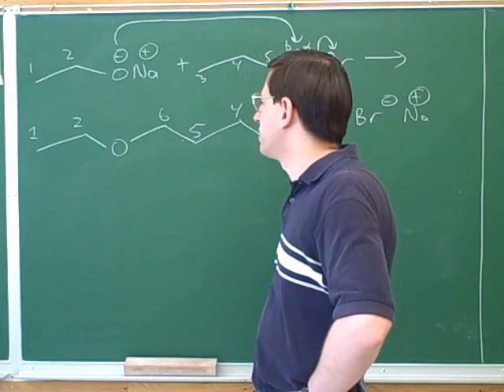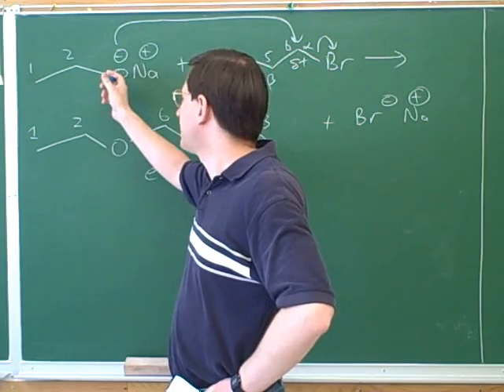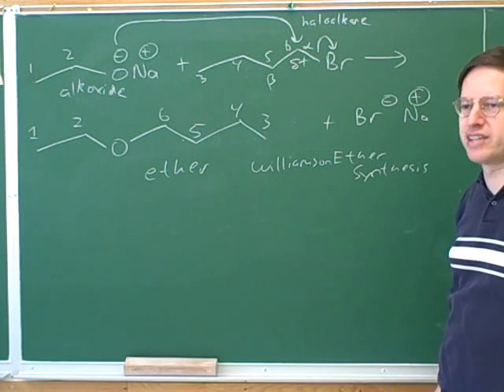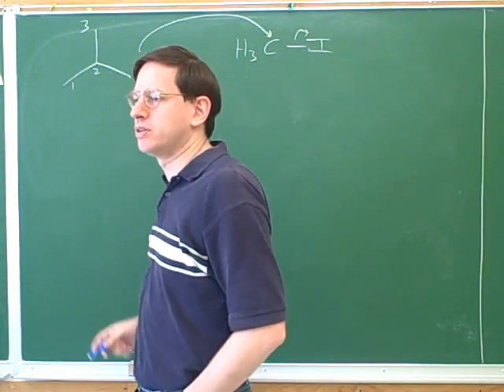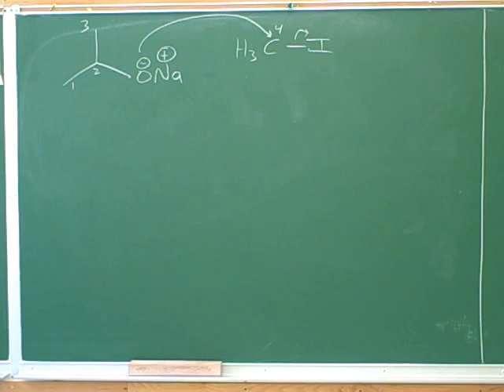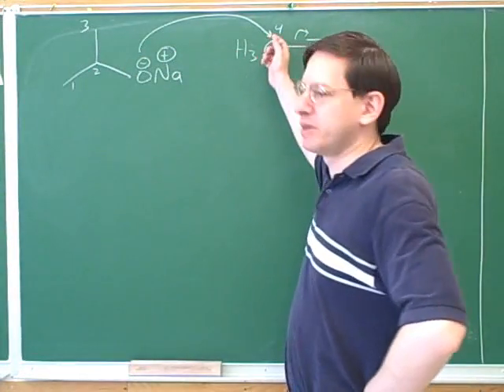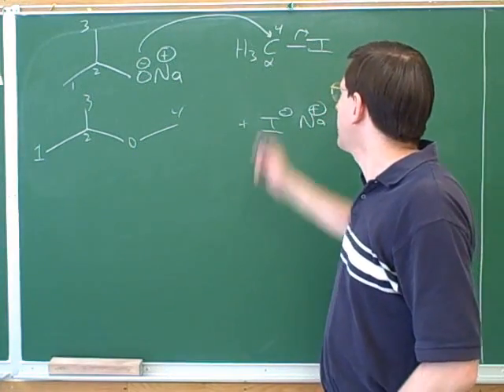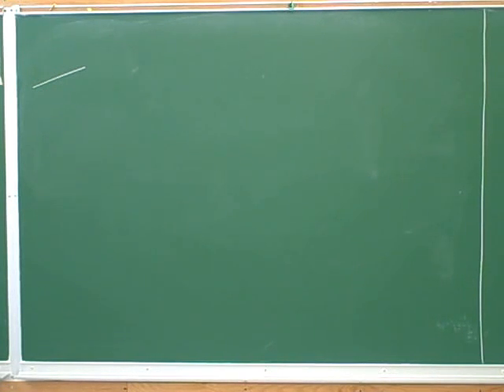Organic chemistry: Ethers (2)